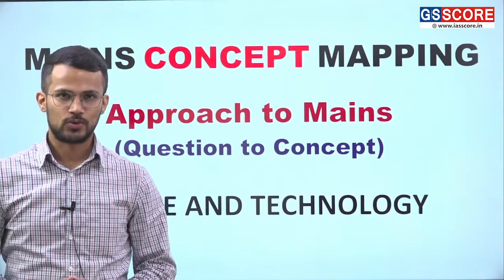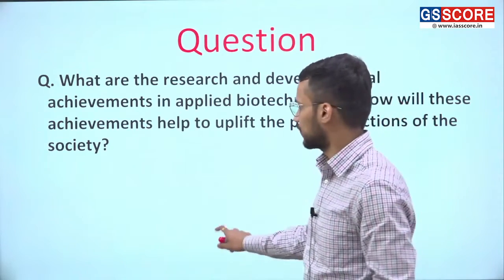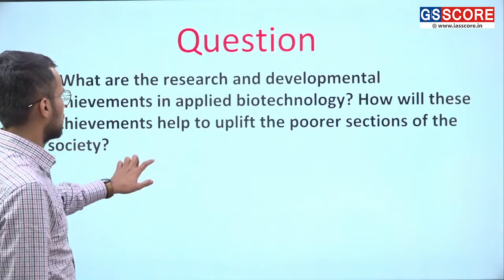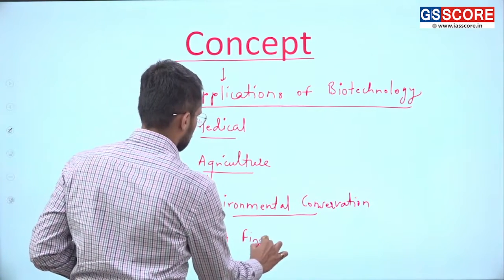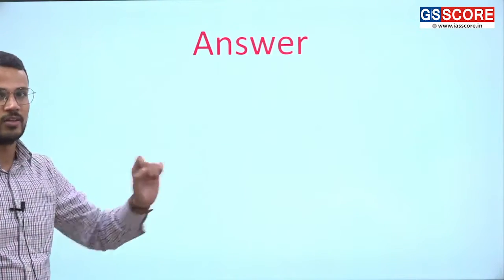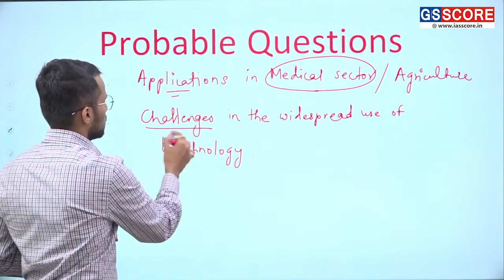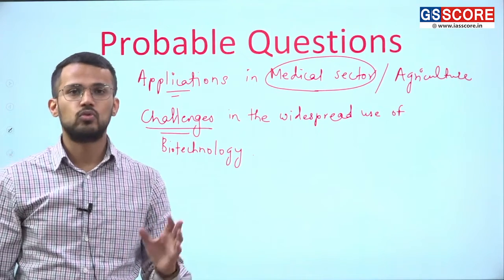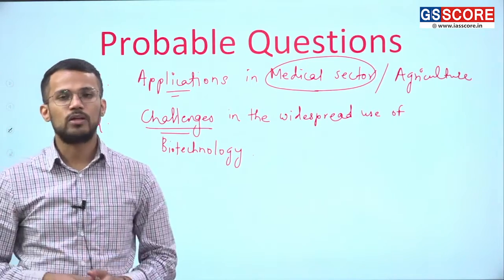Biotechnology: Science & Technology #1|Approach To Mains| UPSC Mains 2023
Biotechnology, an interdisciplinary field at the forefront of Science and Technology, has revolutionized numerous industries and holds immense potential for shaping the future. Its applications range from healthcare and agriculture to environmental conservation and industrial processes. With the ever-increasing need for innovative solutions to complex global challenges, exploring the realm of biotechnology has become essential.

In this video, we delve into the captivating world of biotechnology, unraveling its principles, advancements, and transformative potential. By understanding the fundamental concepts and cutting-edge techniques of biotechnology, we gain insights into how it can address pressing issues and drive scientific and technological progress.